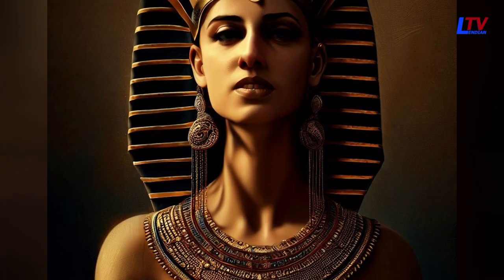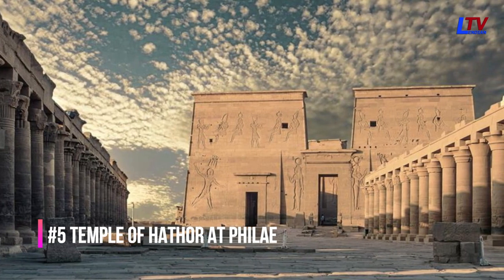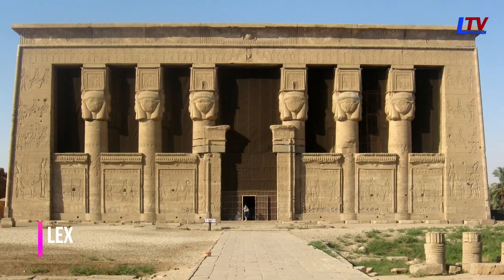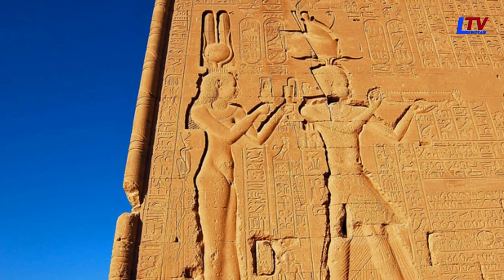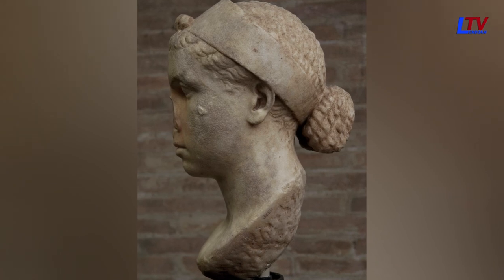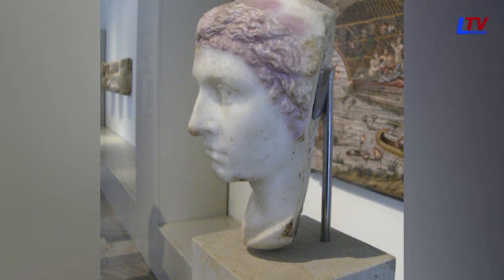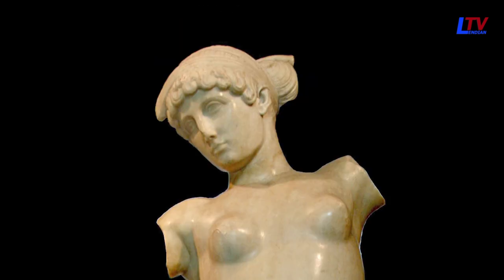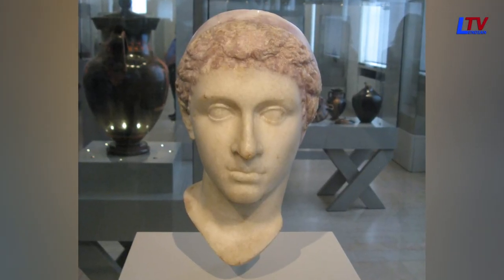TOP 5 Depictions of Cleopatra VII in Ancient Art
Cleopatra VII was one of the most famous queens of ancient Egypt, and her legacy is still felt to this day. Today, we're going to take a look at some of the top depictions of her in ancient art.